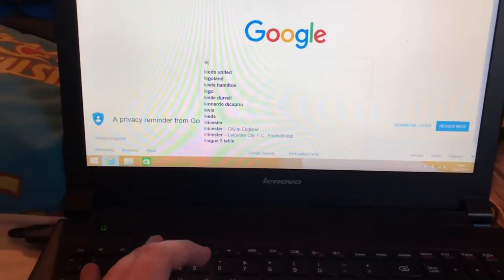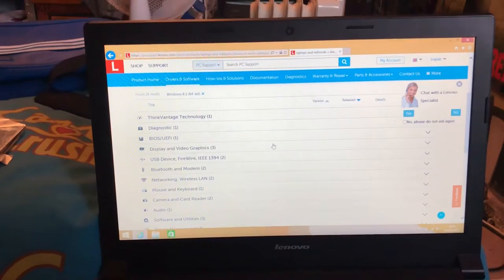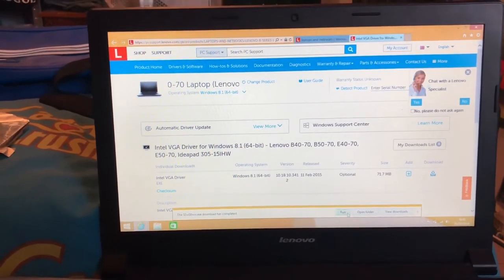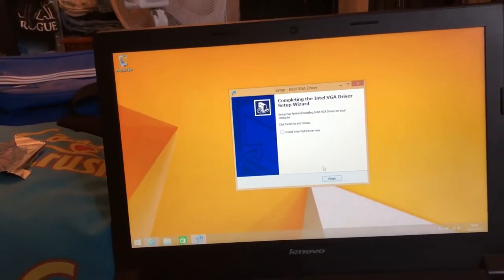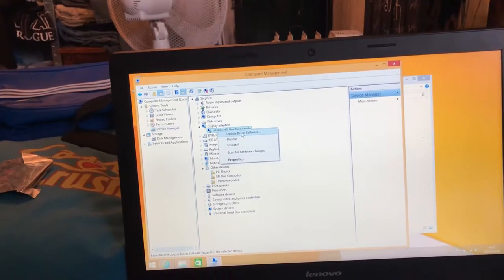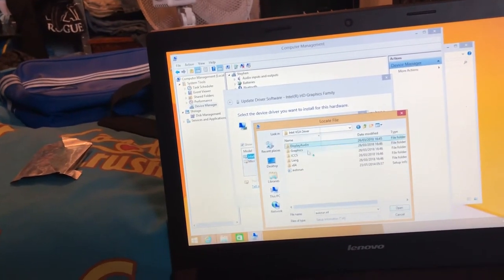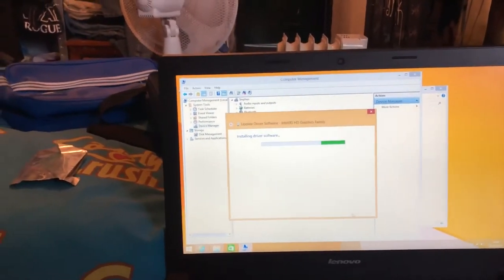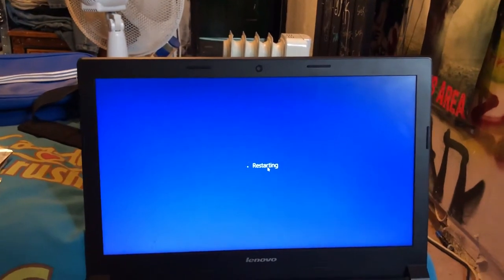How To Install Drivers Manually On a Laptop--2019/2020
In this video, I'm going to show How  To Install Drivers Manually On a Laptop after Reinstalled Windows or problem with your Device